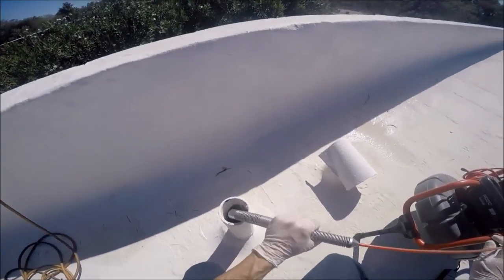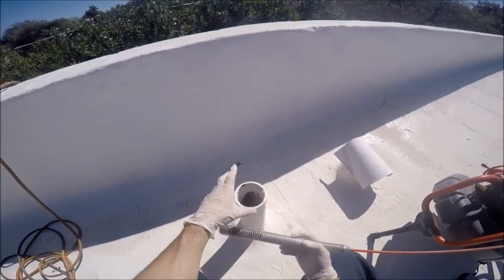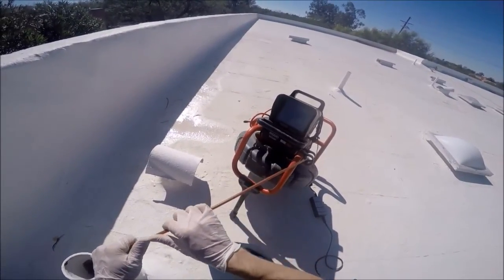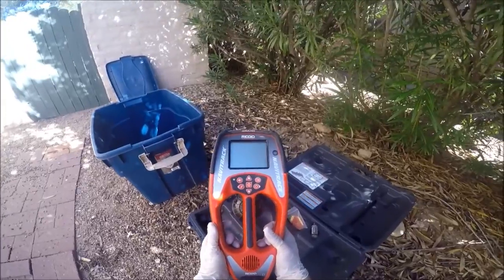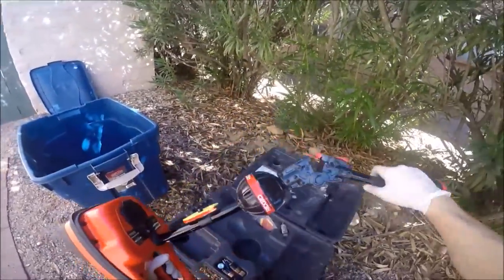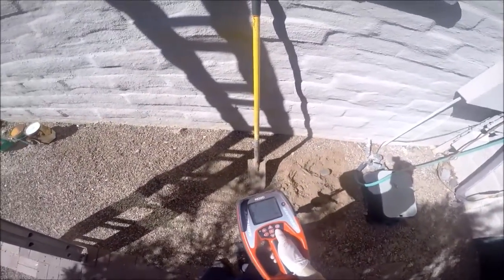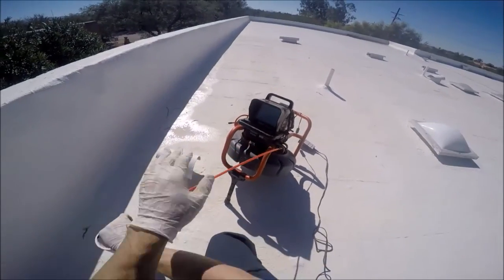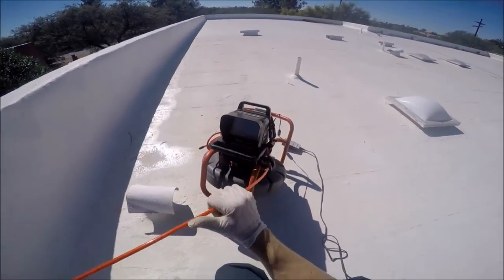ridgid seesnake & navitrack2 sewer camera & line locator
locating sewer with the ridgid seesnake using the ridgid navitrack2